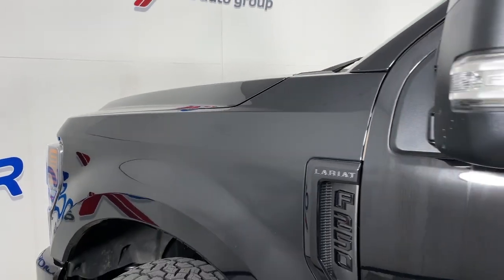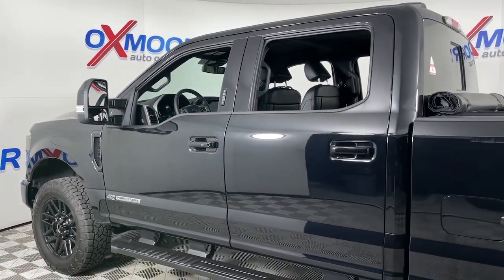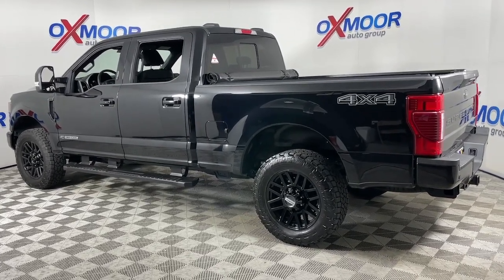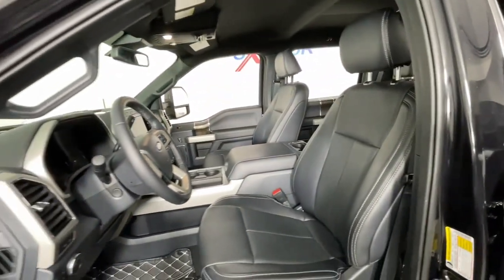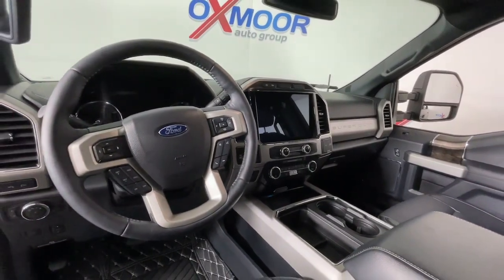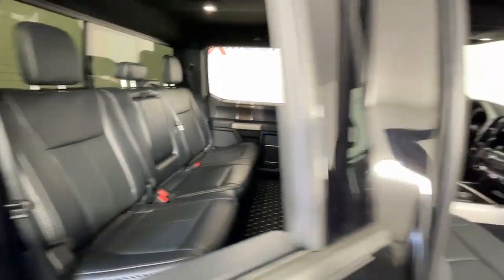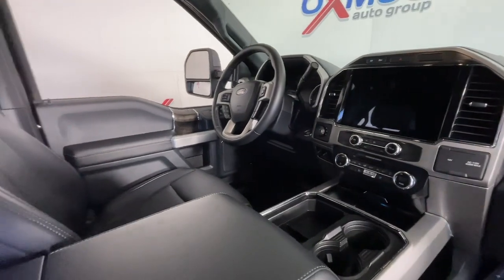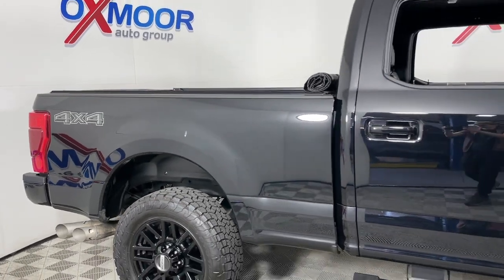2022 Ford F-250SD Louisville, Lexington, Elizabethtown, KY New Albany, IN Jeffersonville, IN 44739A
Black Used 2022 Ford F-250SD Lariat available at Oxmoor Ford in Louisville, Kentucky. Servicing the Lexington, Elizabethtown, KY New Albany, IN Jeffersonville, IN area.

Oxmoor Ford
100 Oxmoor Ln

2022 Ford F-250SD **FORD GOLD CERTIFIED**, **THIS VEHICLE IS AT OXMOOR FORD, PLEASE CALL **, **CLEAN CARFAX**, **4X4/ALL WHEEL DRIVE**, **ONE OWNER**, **LOCAL TRADE**, F-250 SuperDuty Lariat, 4D Crew Cab, Power Stroke 6.7L V8 DI 32V OHV Turbodiesel, 4WD, Agate Black Metallic, Black Onyx w/Front Leather Seating Surfaces 40/Console/40, 6 Ebony Black Angular Running Boards, ABS brakes, Ambient Lighting - Fixed Color, Black Out Surrounds LED Only Headlamps, Body-Color Front & Rear Bumpers, Easy Entry/Exit Memory Driver's Seat Feature, Ebony Black Painted Front Grille Bars, Ebony Black Painted Mirror Caps, Exterior Parking Camera Rear, GVWR: 10,000 lb Payload Package, Intelligent Access w/Push-Button Start, Lariat Black Appearance Pkg w/o Spray-In Bedliner, Lariat Ultimate Package, LED Box Lighting, Memory Power-Adjustable Pedals, Navigation system: SYNC 4 Connected Navigation, Order Code 608A, Power Heated/Ventilated Driver Seat w/Memory, Power Heated/Ventilated Passenger Seat, Power Telescoping/Tilt Steering Wheel/Column, PowerScope Trailer Tow Mirrors w/Memory, Rear Parking Sensors, Rear Wheel Well Liners (Pre-Installed), Remote Start System, Remote Tailgate Release, Tailgate Step & Handle, Traction control, Wheels: 20 High-Gloss Black Premium Painted Alum. Certified.
Navigation system: SYNC 4 Connected Navigation,GVWR: 10,000 lb Payload Package,Lariat Black Appearance Pkg w/o Spray-In Bedliner,Lariat Ultimate Package,Order Code 608A,10 Speakers,AM/FM radio: SiriusXM with 360L,Radio data system,Radio: B&O Sound System by Bang & Olufsen,SiriusXM Radio w/360L,SYNC 4 w/Enhanced Voice Recognition,Air Conditioning,Automatic temperature control,Front dual zone A/C,Rapid-Heat Supplemental Cab Heater,Rear window defroster,Memory Power-Adjustable Pedals,Power driver seat,Power steering,Power windows,Remote keyless entry,Steering wheel mounted audio controls,Easy Entry/Exit Memory Driver's Seat Feature,Power Telescoping/Tilt Steering Wheel/Column,Traction control,4-Wheel Disc Brakes,ABS brakes,Body-Color Front & Rear Bumpers,Dual front impact airbags,Dual front side impact airbags,Emergency communication system: SYNC 4 911 Assist,Front anti-roll bar,Intelligent Access w/Push-Button Start,Low tire pressure warning,Overhead airbag,Remote Tailgate Release,Brake assist,Electronic Stability Control,Exterior Parking Camera Rear,Rear Parking Sensors,Auto High-beam Headlights,Delay-off headlights,Front fog lights,Fully automatic headlights,Panic alarm,Security system,Speed control,397 Amp Alternator,Engine Block Heater,6 Ebony Black Angular Running Boards,Black Out Surrounds LED Only Headlamps,Bumpers: chrome,Ebony Black Painted Front Grille Bars,Ebony Black Painted Mirror Caps,Heated door mirrors,LED Box Lighting,LED Roof Clearance Lights,Power door mirrors,PowerScope Trailer Tow Mirrors w/Heat,PowerScope Trailer Tow Mirrors w/Memory,Rear step bumper,Rear Wheel Well Liners (Pre-Installed),Tailgate Step & Handle,Turn signal indicator mirrors,Adjustable pedals,Ambient Lighting - Fixed Color,Auto-dimming Rear-View mirror,Compass,Driver door bin,Driver vanity mirror,Flow-Through Console,Front Leather Seating Surfaces 40/Console/40,Front reading lights,Illuminated entry,Leather steering wheel,Outside temperature display,Overhead console,Passenger vanity mirror,Rear reading lights,Rear seat center armrest,Remote Start System,Tachometer,Telescoping steering wheel,Tilt steering wheel,Trip computer,Upfitter Switches (6),Front Bucket Seats,Front Center Armrest,Power Heated/Ventilated Driver Seat w/Memory,Power Heated/Ventilated Passenger Seat,Power passenger seat,Split folding rear seat,Passenger door bin,Alloy wheels,Wheels: 18 Bright Machined Cast Aluminum,Wheels: 20 High-Gloss Black Premium Painted Alum,Rain-Sensing Windshield Wipers,Variably intermittent wipers,3.73 Axle Ratio,Electronic-Locking w/3.55 Axle Ratio,**FORD GOLD CERTIFIED**,**THIS VEHICLE IS AT OXMOOR FORD, PLEASE CALL **,**CLEAN CARFAX**,**4X4/ALL WHEEL DRIVE**,**ONE OWNER**,**LOCAL TRADE**